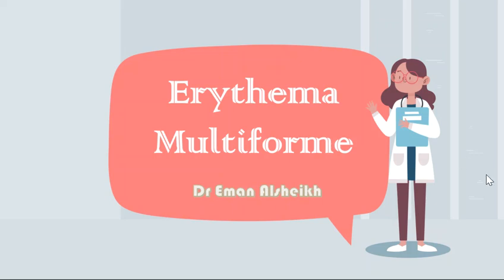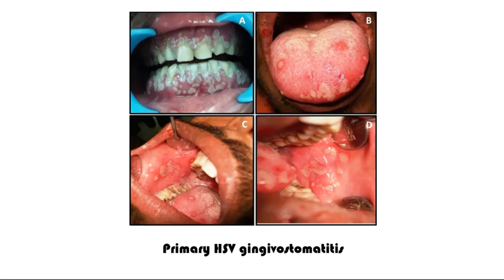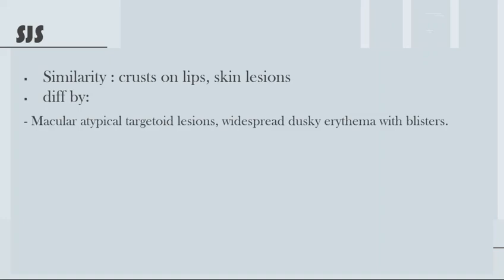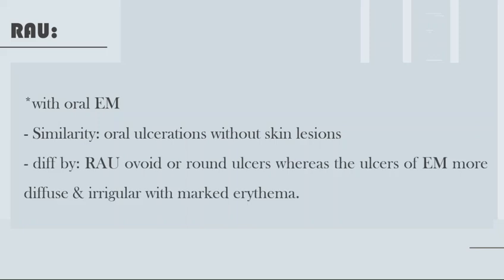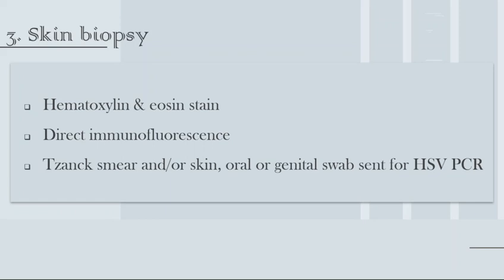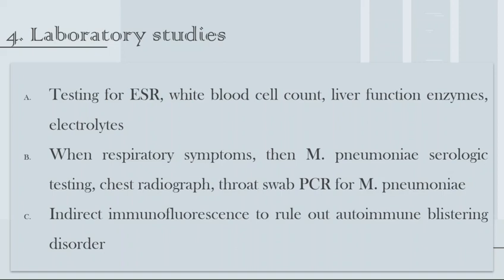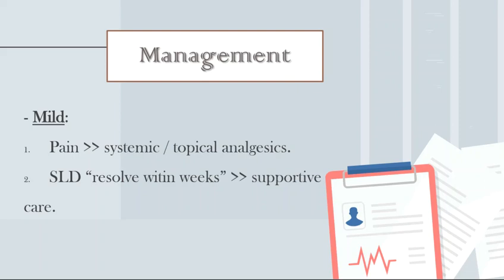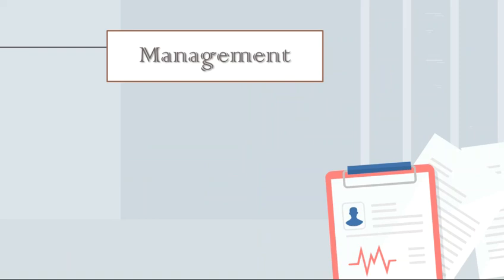Erythema multiforme part 2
Oral medicine